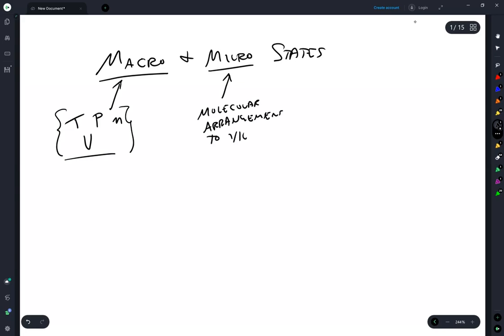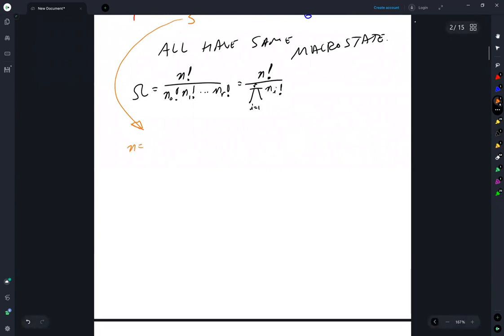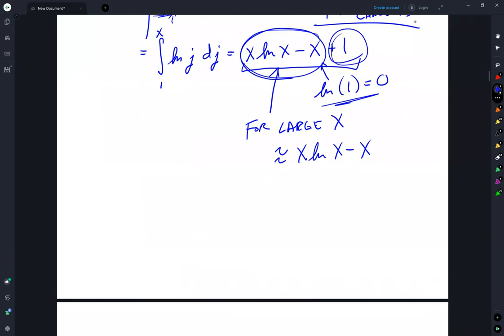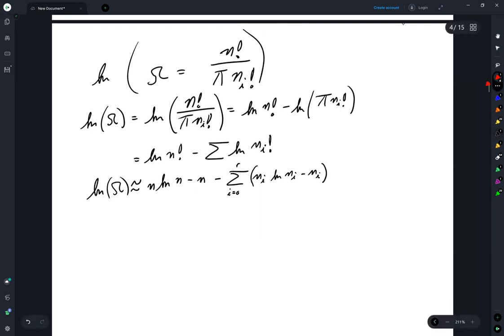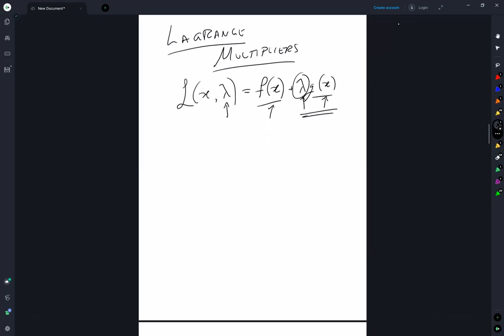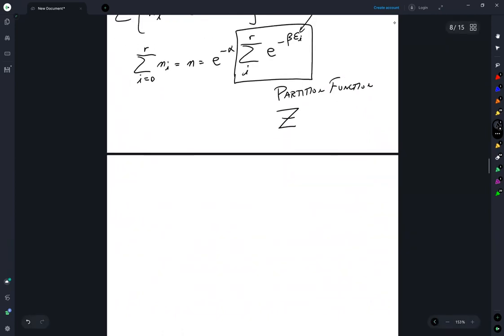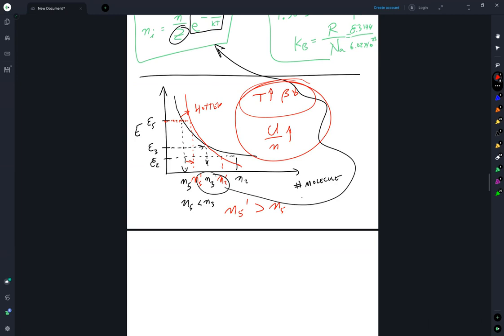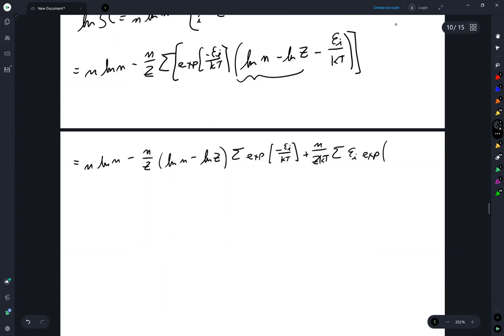Thermodynamics: Counting Microstates, the Partition Function, and Boltzmann Equation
In this lecture I give an introduction to statistical physics. The ideas of microstates and macrostates are expanded upon. The partition function is derived based on the counting of microstates constrained by the conservation of energy and particle number. The Boltzmann equation, relating the number of microstates and entropy, is derived. (F22_L09)